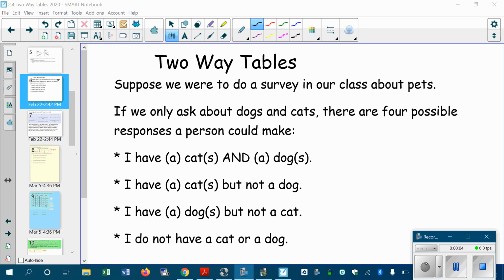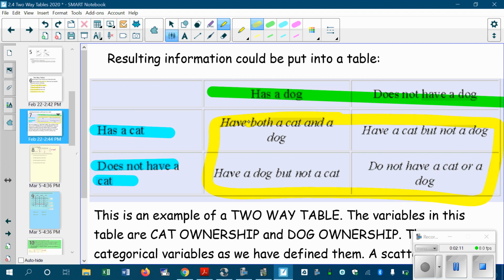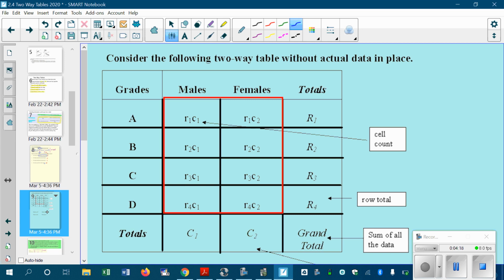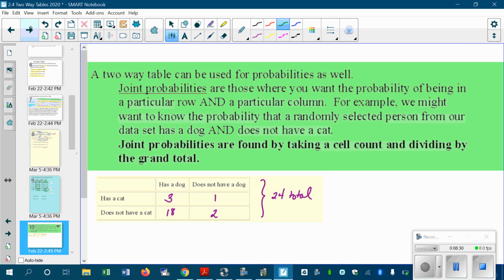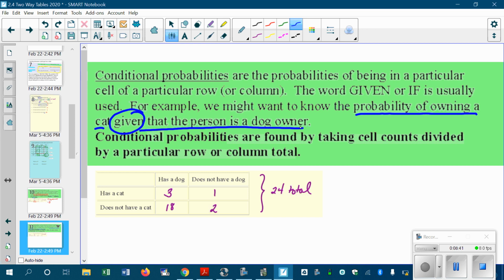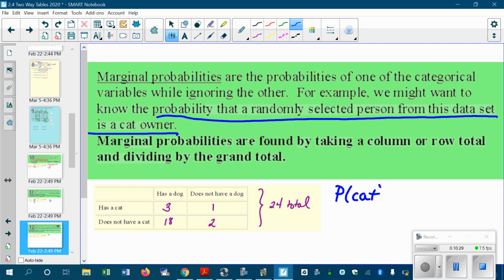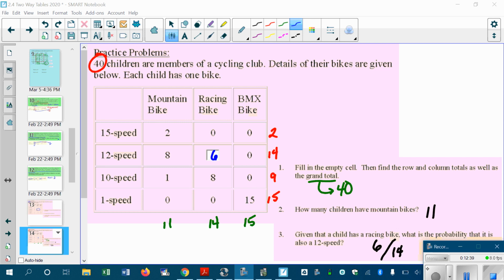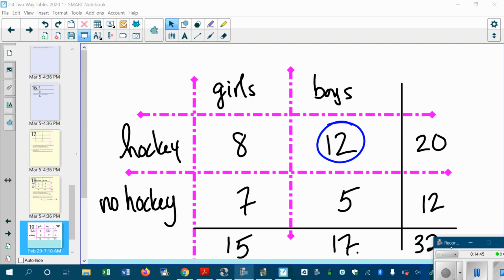Two Way Tables